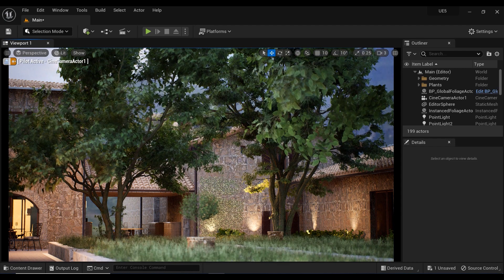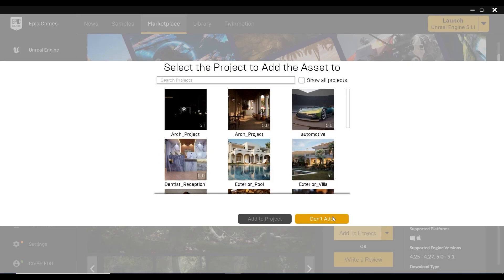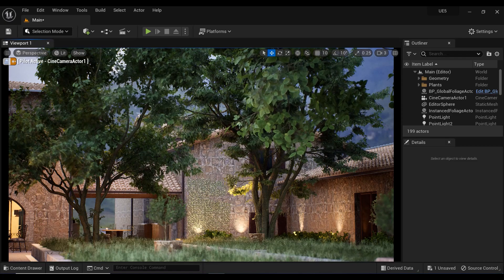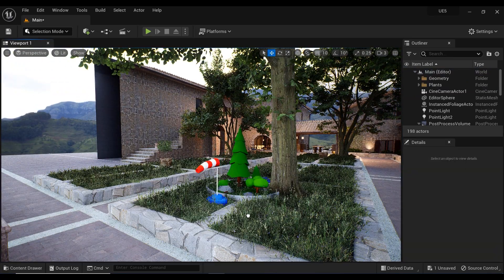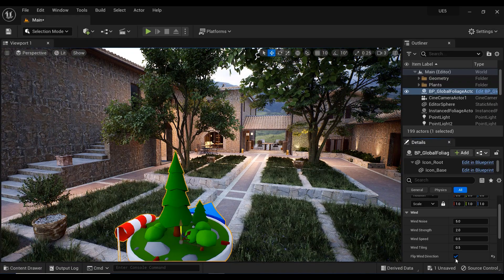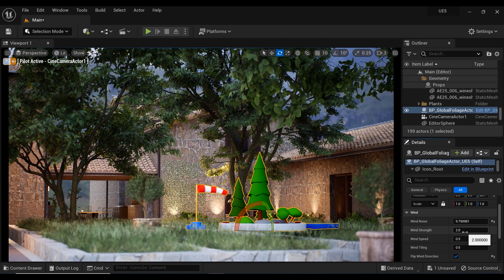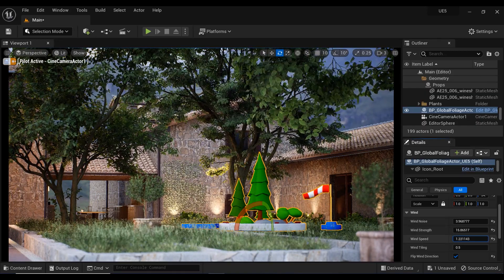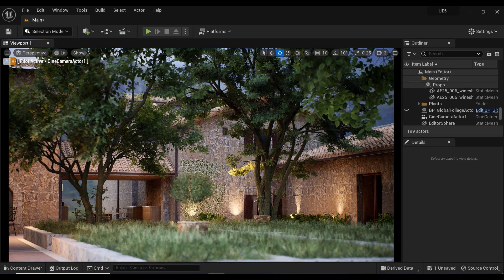Enhance Your Animations with the Wind Effect Blueprint in Unreal Engine 5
In this video, we will explore how to add realistic wind effects to trees and foliage using a blueprint in Unreal Engine. Learn how to customize the wind noise, strength, speed, and tiling to create stunning animations and scenes. Adding wind to your projects can bring a new level of realism and immersion, making it an essential tool for game developers and content creators alike. Don't miss out on this exciting opportunity to take your creations to the next level with the power of wind!